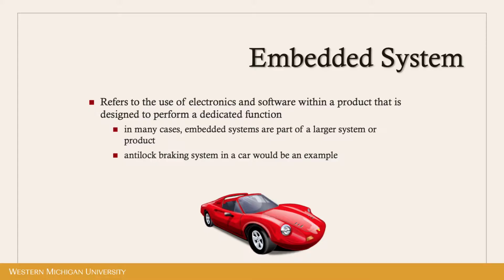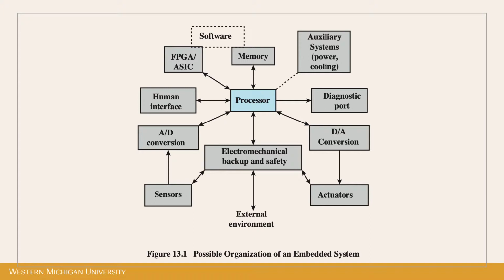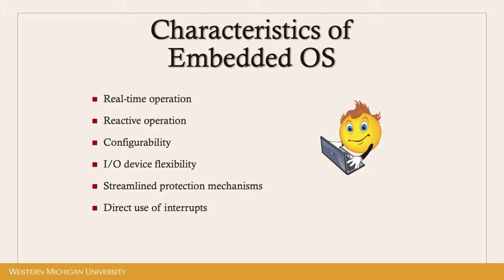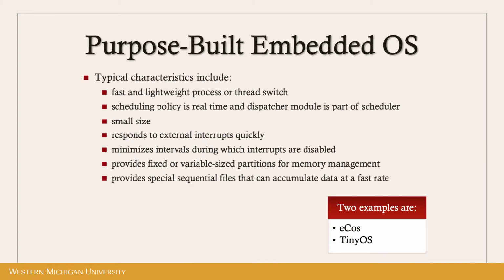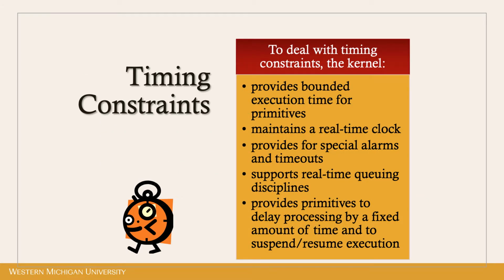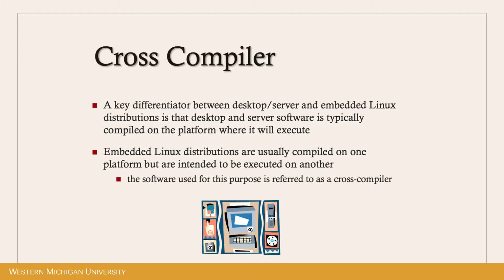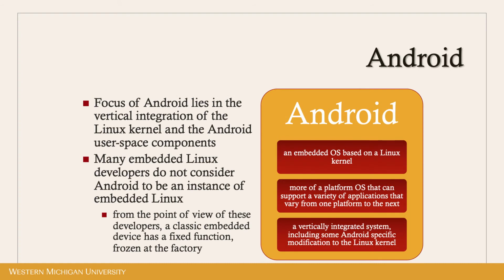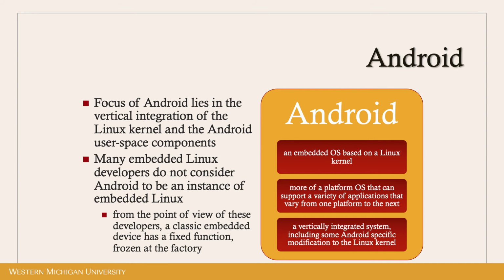Computer_Systems_9-4_EmbeddedSystems